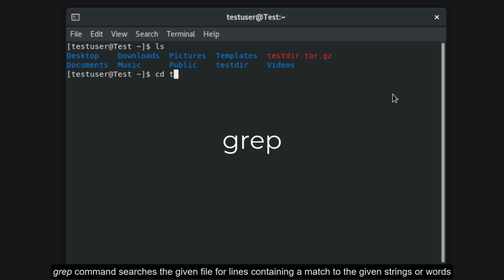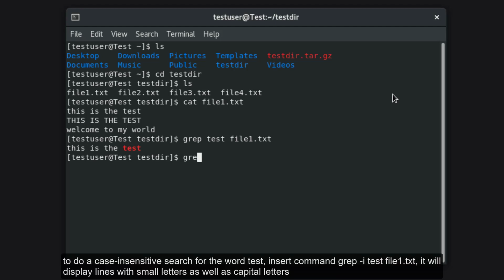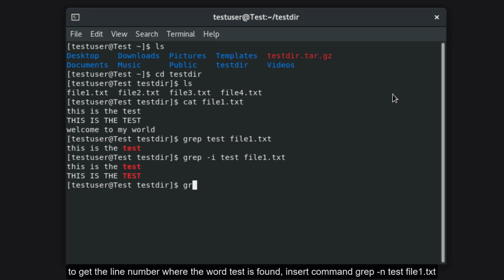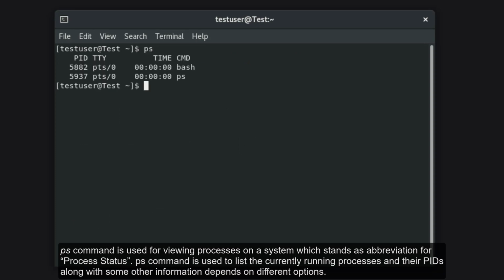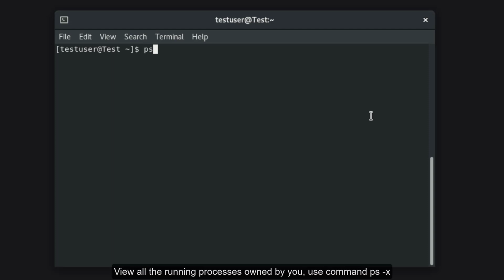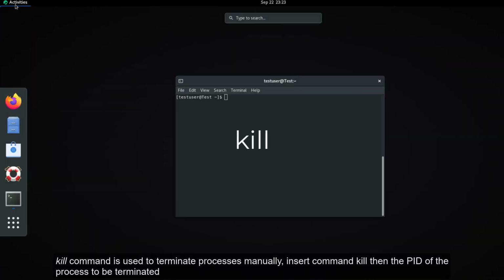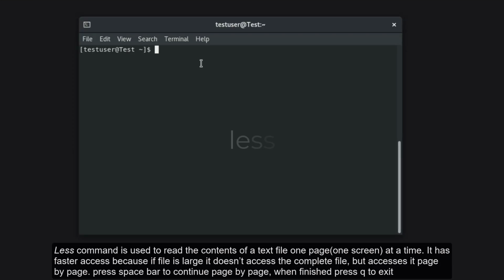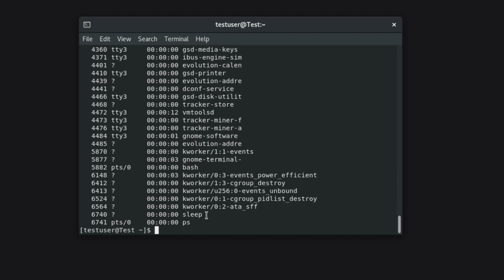Basic Linux Commands Part 4 | myTechchannel100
In This video i will show you basic linux commands which you can practice on Centos, Similar Distros like Rocky Linux, Alma Linux etc.